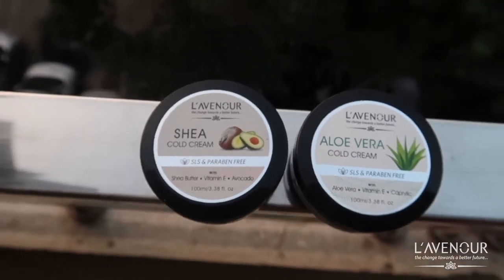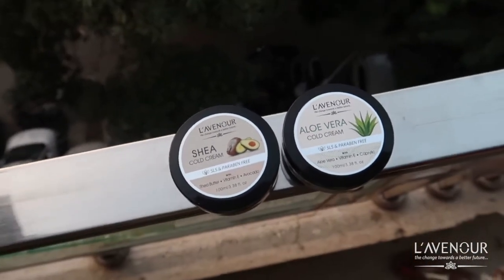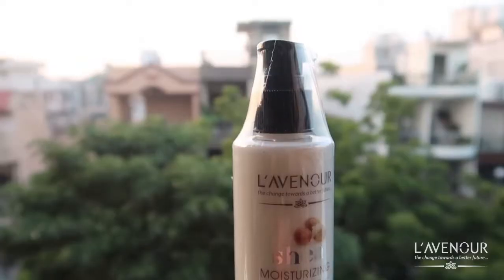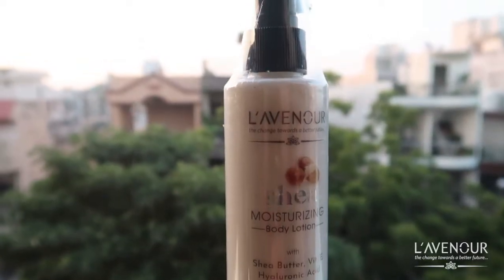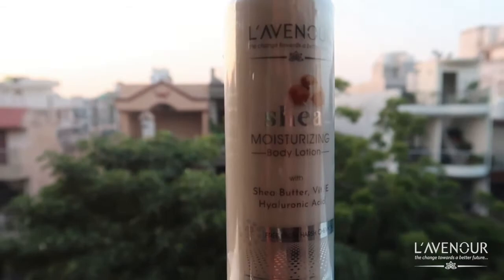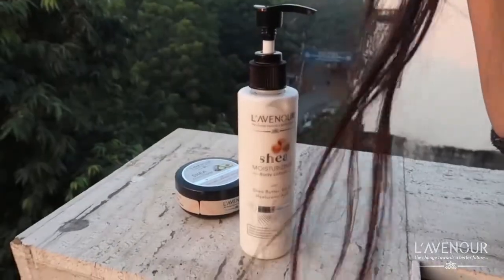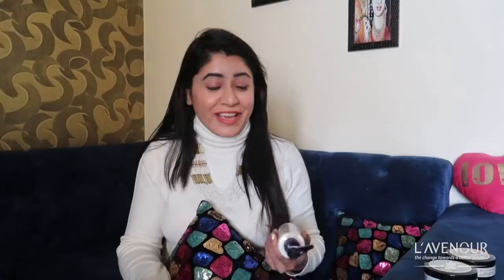L'AVENOUR Skin Care Products Reviews | Aloe Vera Cold Cream & Shea Butter Body Lotion | By ITIKA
L'AVENOUR Skin Care products reviews by # Life lessons with Itika #

L'avenour offers top-quality Vegan, SLS & Paraben Free, Cruelty-Free, Harmful Chemical-free skincare products.

Our Skin Care Products are mentioned in the Review Video.